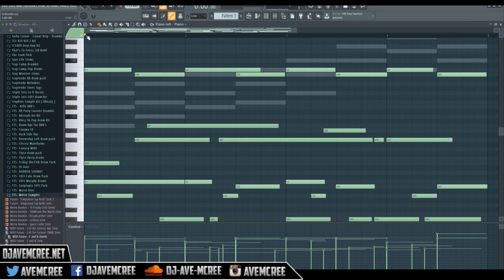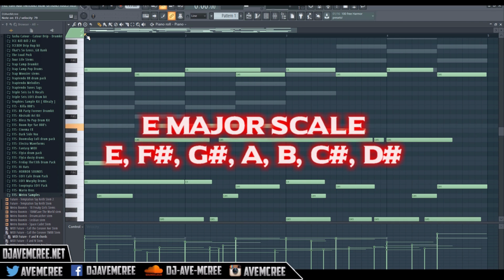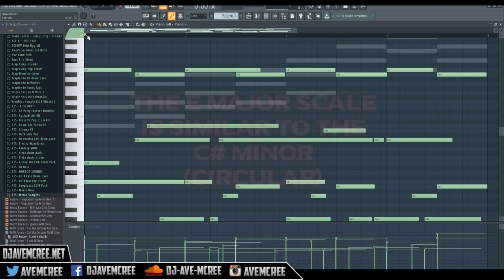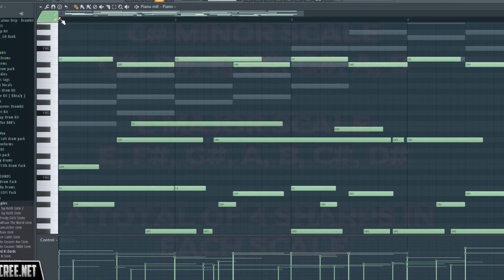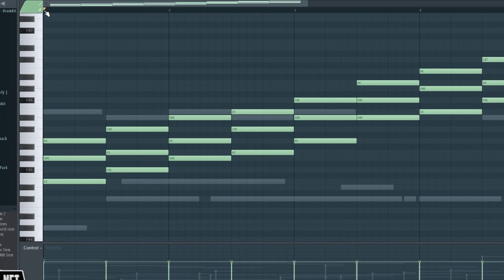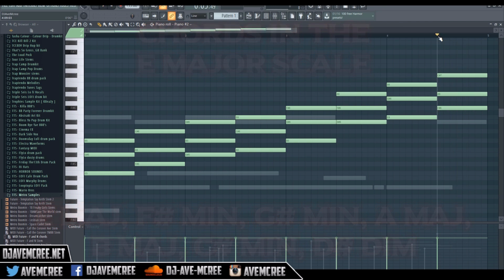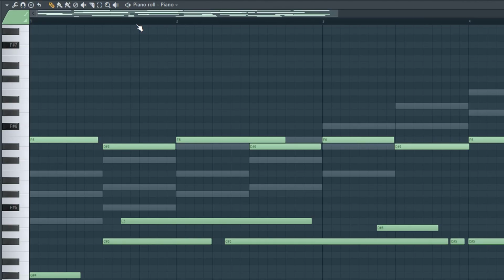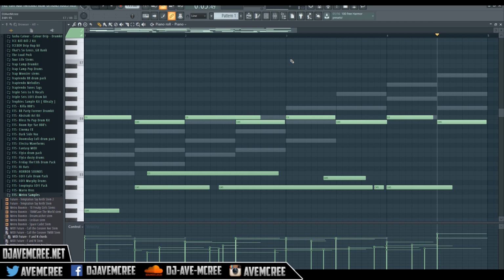E Major | Trap Scale | F&N | Southside, ATL Jacob, and Wheezy | Music Theory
A real music theory video based on how Southside, ATL Jacob, and Wheezy made the beat for Future's "F&N" (F and N). The E major scale (E, F#, G#, A, B, C#, D#) is great for trap music. Also, The C# minor scale (C#, D#, E, F#, G#, A, B) and F# Dorian (F#, G#, A, B, C#, D#, E) have a circular relationship! This explains the great cohesive flow of "The Wizrd" album. All 3 scales have 4 sharps each. This video isn't click bait (unlike 90% of the videos online). We teach legit tips that will make you a better songwriter.

We have more MIDI files here for sale
check them out please

My Podcast Mic
Blue Yeticaster